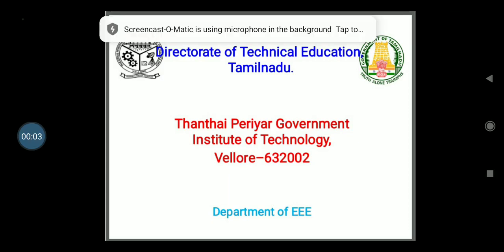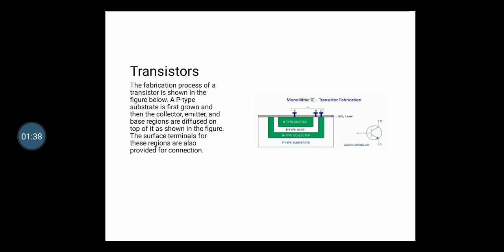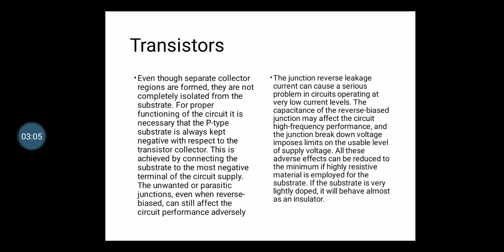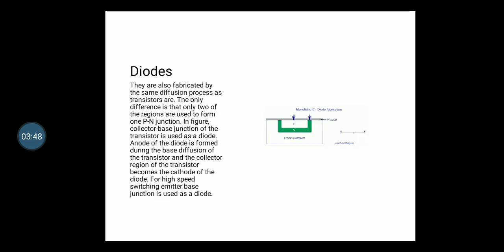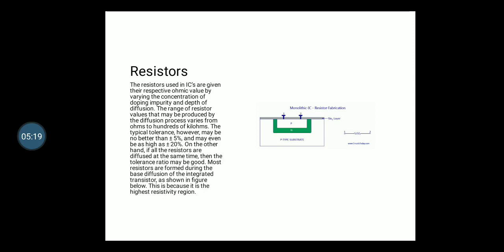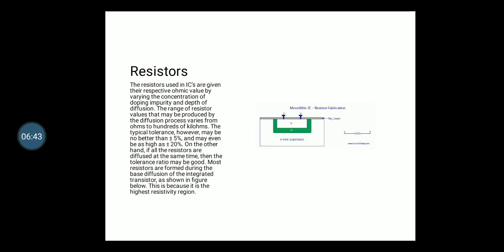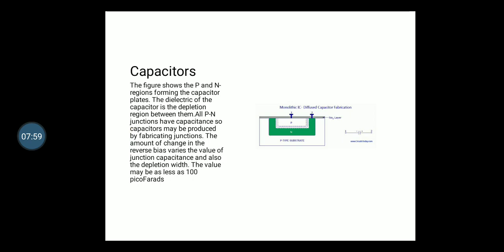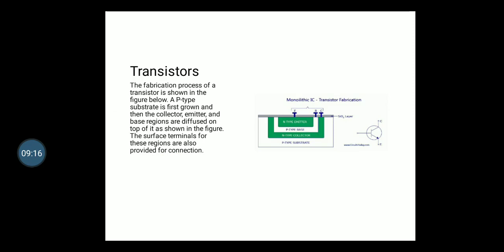Fabrication of diodes, Transistor,resistor and capacitor new